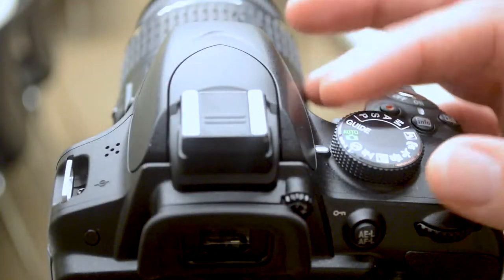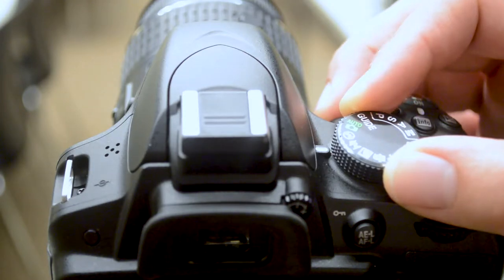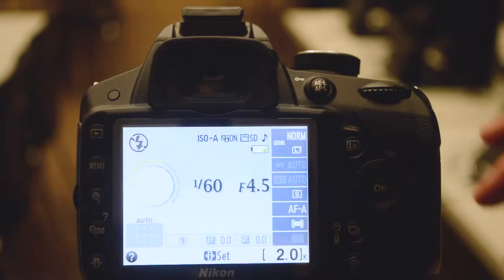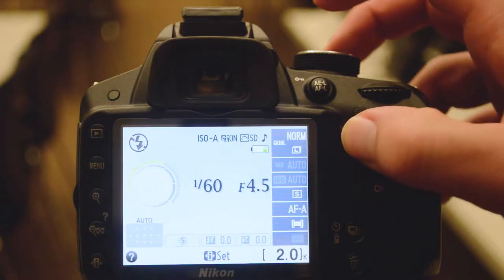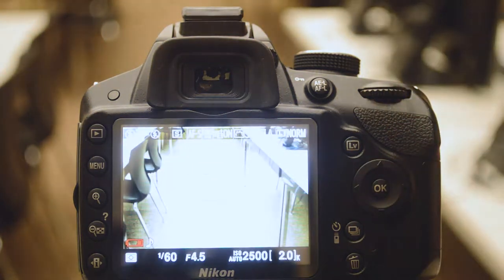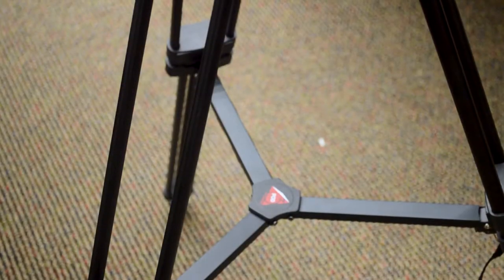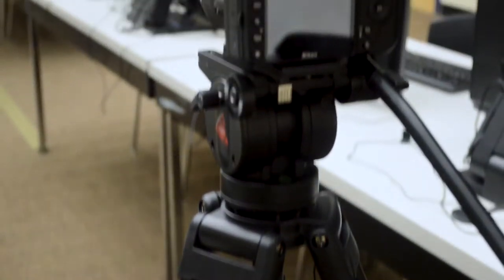Nikon DSLR Video Capture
Nikon DSLR Camera:

Basic Video
• First, turn the camera on by moving the circular power switch, located around the shutter release button, to the ON position.
• Make sure you have an SD card inserted, and remove the lens cap. If the zoom ring is set to L (lock), turn the wheel left while holding the release button down.
• Set the mode dial to no flash mode. This will prevent the flash from coming up when you focus your lens.
• You need to be in “live view” to shoot video. Use the Lv button on the right side of the LCD Monitor to view your subject through the monitor.
• It is recommended that you to use a tripod for videos, as this camera does not feature stabilization.
• If you have a shotgun mic, attach it to the top of the accessory shoe on top of the camera. Plug the 3.5mm jack into the port behind the rubber cover on the left side of the camera.
• With your scene set up, you can the zoom by using the zoom ring on the lens.
• Perform a half press on the shutter release button to put your subject in focus. You may need to press several times. When you have a clear image, be sure not to move the camera, or you will need to refocus.
• Press the red button once to start recording, and again when you are finished recording.
• Your video is now saved on the SD card. You can view the contents of your SD card by pressing the button with the play symbol.